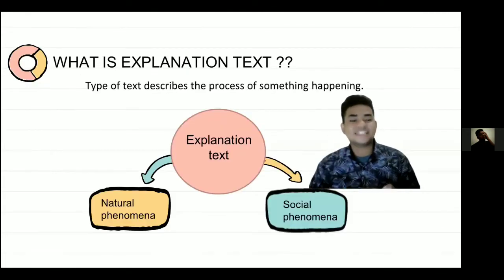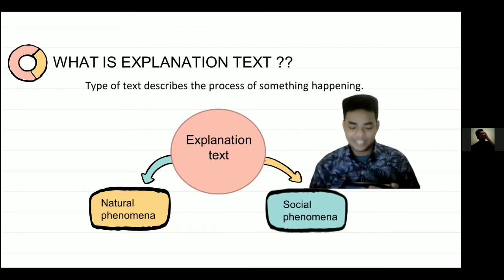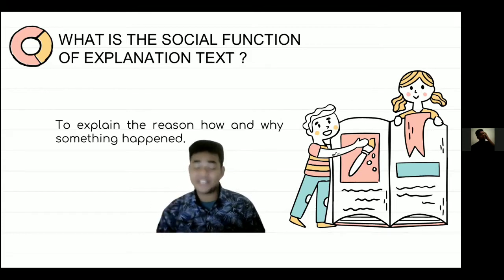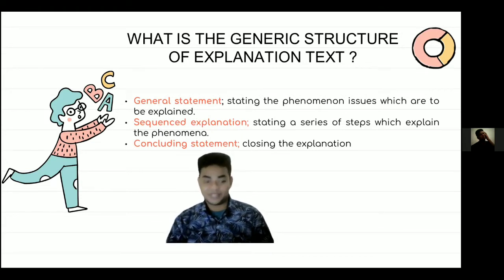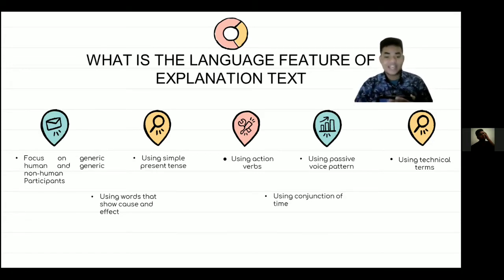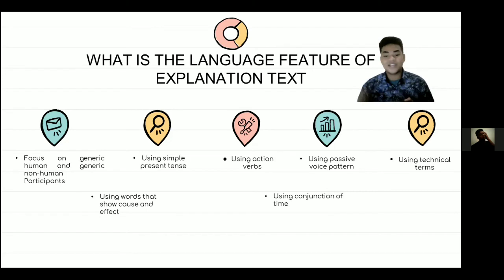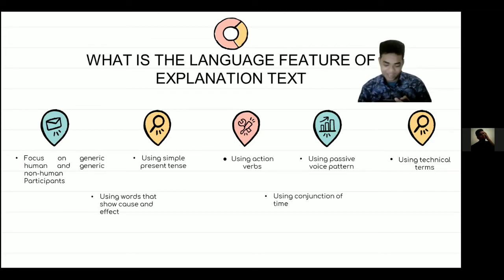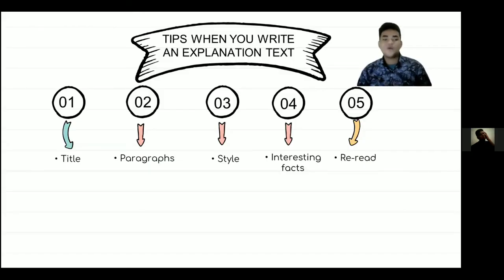Explanation Text | Analisis Buku Teks | Oswaldus A S Lebuan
ABT Final Project